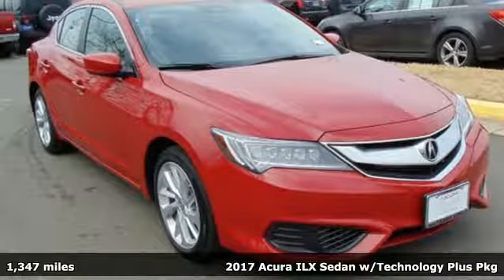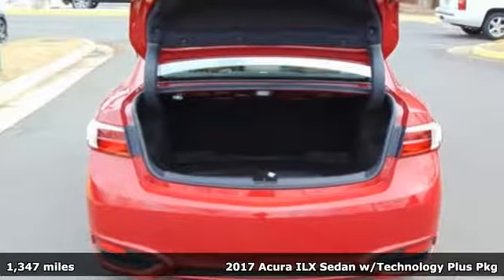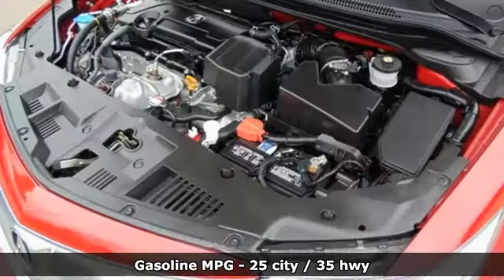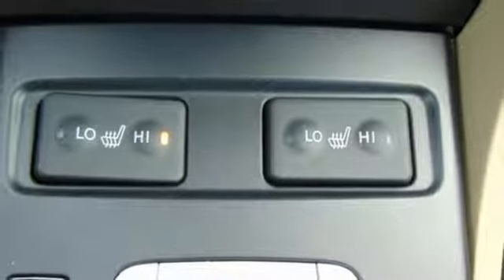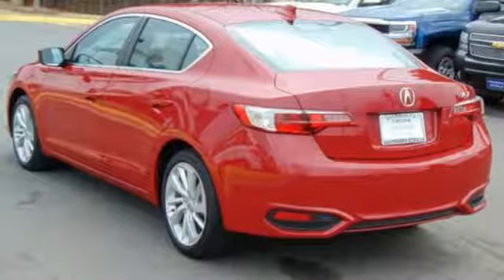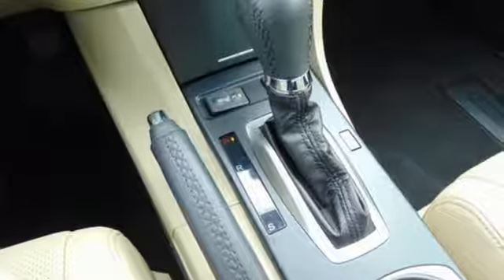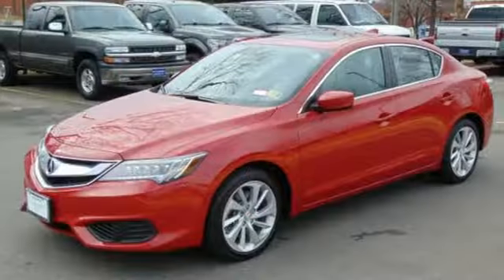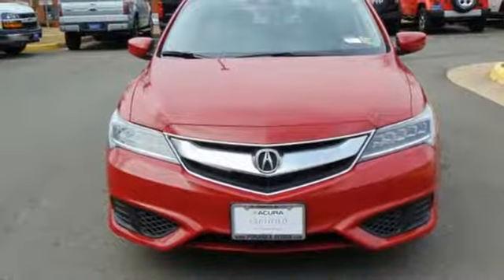Used 2017 Acura ILX Arlington VA Acura Washington-DC, DC LHA005744 - SOLD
Year: 2017
Make: Acura
Model: ILX
Trim: Technology Package
Engine: 2.4L I4 DOHC i-VTEC 16V
Transmission: 8-Speed Dual-Clutch
Color: Red
Interior: Parchment
Mileage: 1347
Stock #: LHA005744
VIN: 19UDE2F72HA005744
New Price! CARFAX One-Owner. Clean CARFAX. Certified. San Marino Red 2017 Acura ILX Technology Package FWD 8-Speed Dual-Clutch 2.4L I4 DOHC i-VTEC 16V Sunroof / Moonroof, Navigation / GPS, Navigation System.brbrOdometer is 3997 miles below market average! 35/25 Highway/City MPG**brbrAcura Certified Pre-Owned Details:brbr * Includes Trip Interruption and Concierge Servicesbr * Limited Warranty: 12 Month/12,000 Mile (whichever comes first) after new car warranty expires or from certified purchase datebr * Warranty Deductible: $0br * Powertrain Limited Warranty: 84 Month/100,000 Mile (whichever comes first) from original in-service datebr * Transferable Warrantybr * Roadside Assistancebr * Vehicle Historybr * 182 Point InspectionbrbrAwards:br * 2017 IIHS Top Safety Pick (When equipped with optional front crash protection)br*Insurance Institute for Highway Safety.brAll prices exclude taxes, title, license, and dealer processing fee of $699.00. Published price subject to change without notice to correct errors or omissions or in the event of inventory fluctuations. All features not on all vehicles. Vehicles shown are for illustration purposes only. MPG is based on 2016 EPA mileage ratings. Use for comparison purposes only. Your actual mileage will vary, depending on how you drive and maintain your vehicle, driving conditions, battery pack age/condition (hybrid only), and other factors. MPG is based on 2017 EPA mileage ratings. Use for comparison purposes only. Your mileage will vary depending on driving conditions, how you drive and maintain your vehicle, battery-pack age/condition (hybrid only), and other factors.brbrReviews:brbr * Competitive pricing for a car with its level of equipment; precise steering lends a sense of sportiness; excellent crash test scores. Source: Edmunds

Address:
13911 Lee Jackson Highway